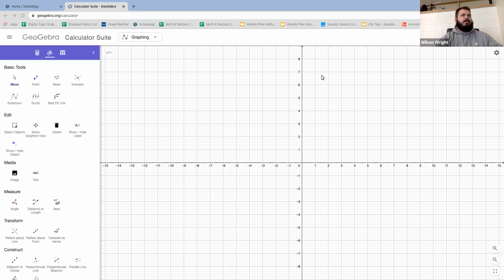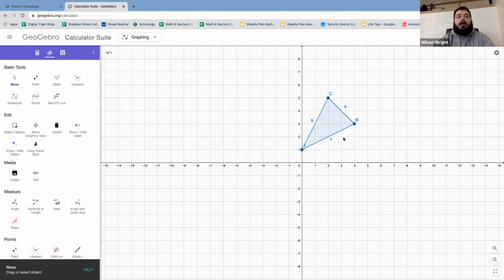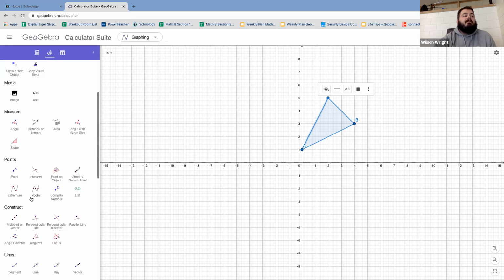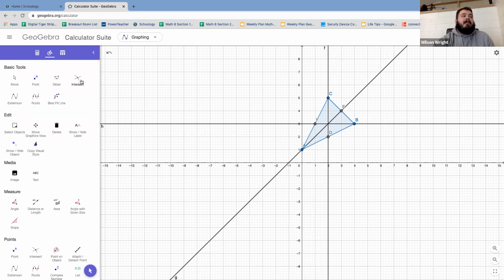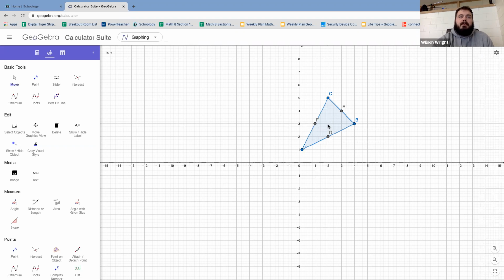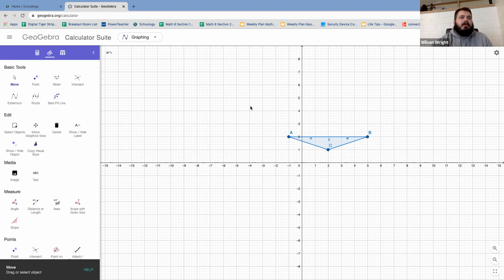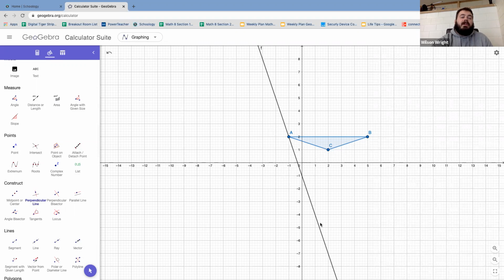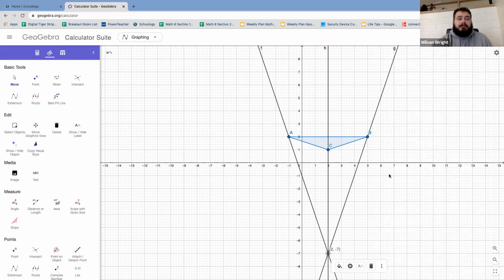How To: Geogebra Triangles